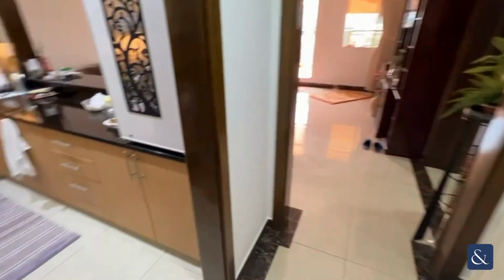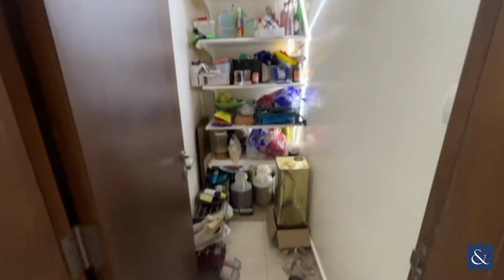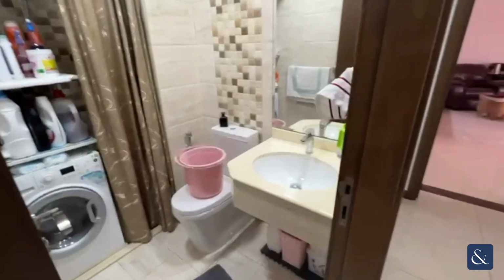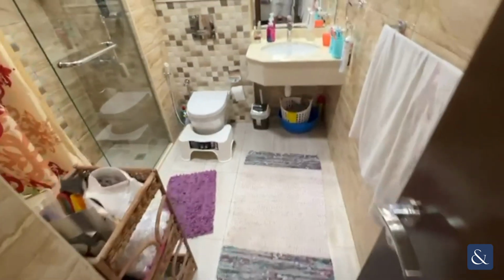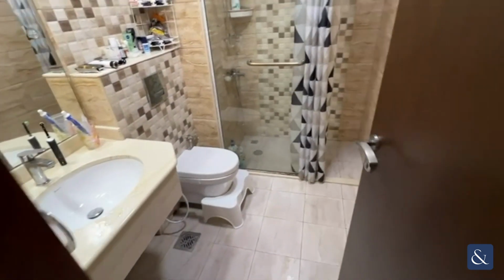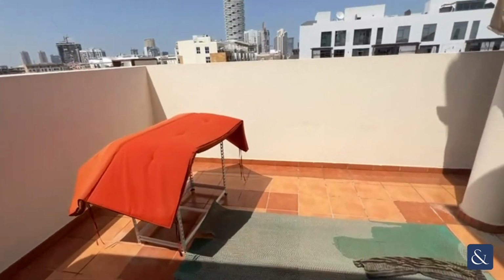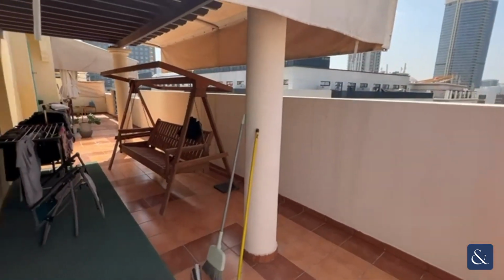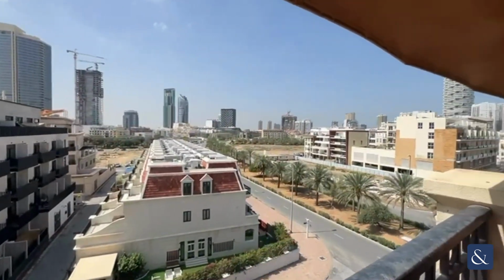Fantastic 2-BR with amazing amenities in Jumeirah Village Circle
Vacant on Transfer | 2 bed+ Maid | Large Balcony

- Superb Community
- 2 Bedrooms + Maid Room
- Additional Storage Room
- 3 Bathrooms
- Ensuite/Built in Wardrobes in Every Bedroom
- Semi Open Kitchen
- 2081 Square. Foot
- Wrap Around Balcony
- Pool and Gym
- Property Reference: L-231417

Allsopp & Allsopp are delighted to offer this 2 bedroom apartment in Pantheon, Jumeirah Village Circle.

Finance is available on this property through Allsopp & Allsopp Mortgage Services.

For further details or to arrange a viewing appointment please contact Liam Rehbein on , alternatively visit our where you will find an extensive selection of properties available both for sale and for rent.